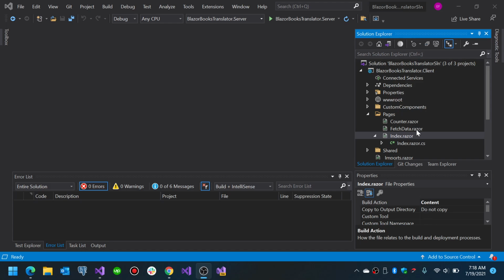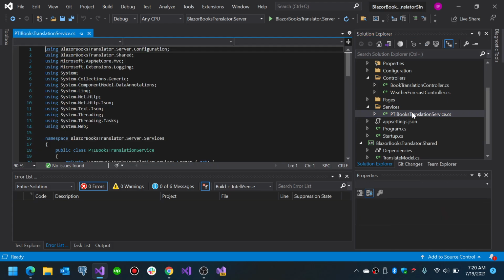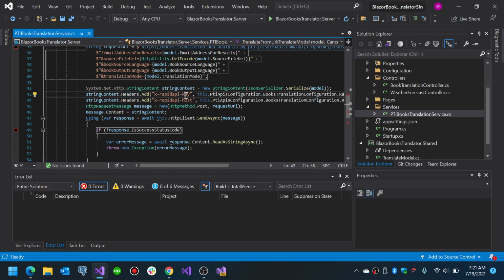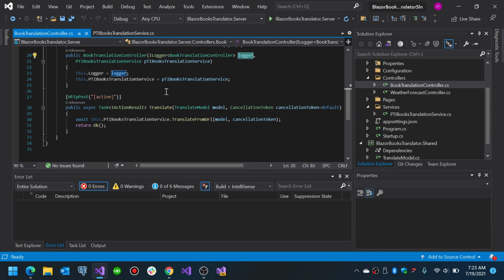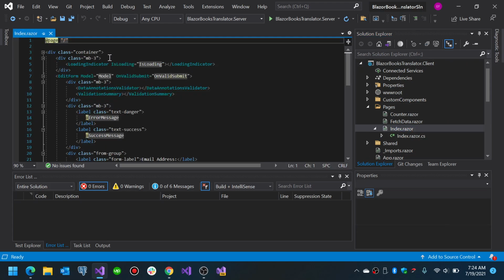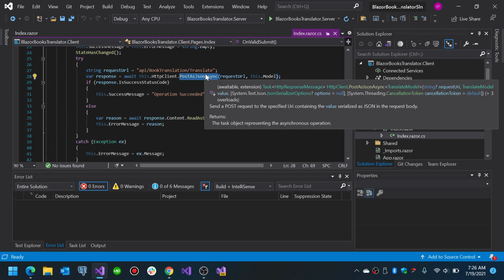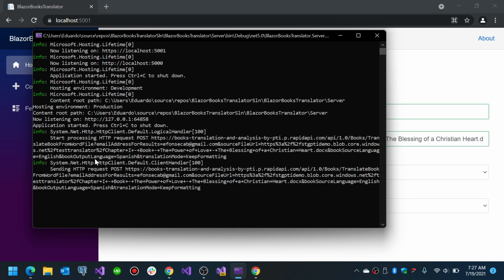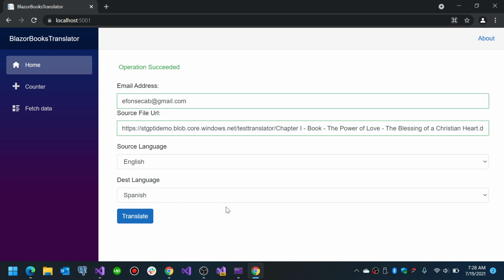Blazor Tutorial! Blazor Webassembly Books Translator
On this session you will see an example on how to create a small Books Translation application using Blazor WebAssembly.

1.